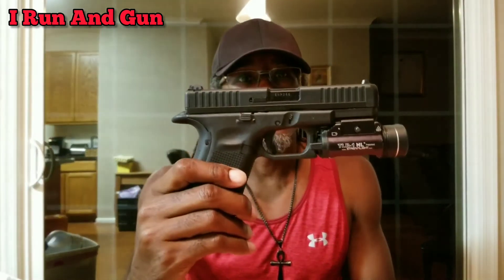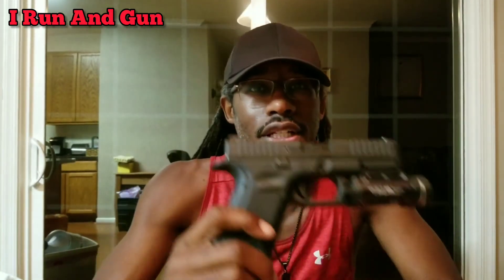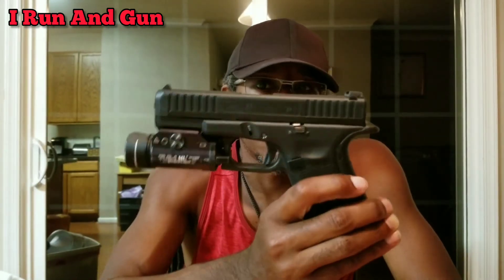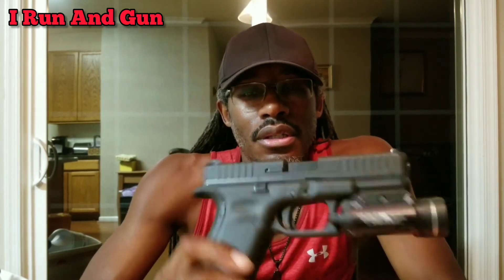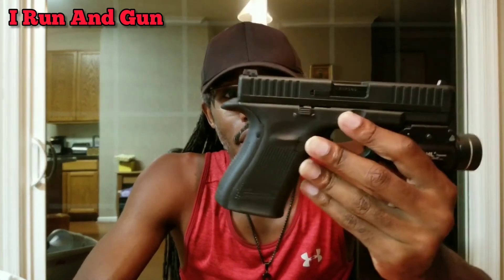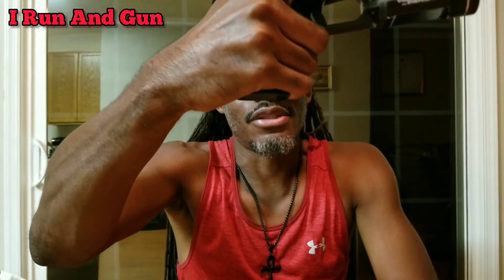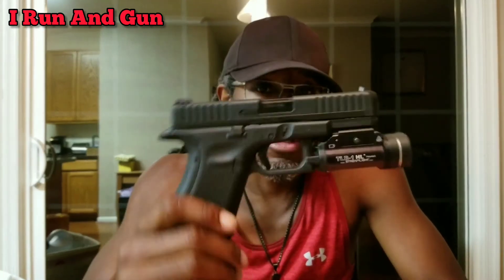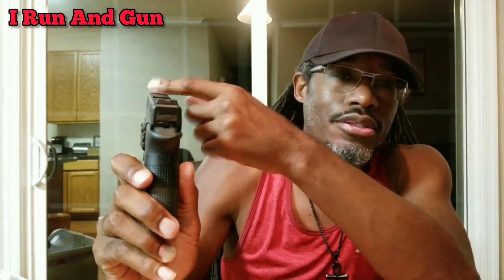First impressions of the Glock 44 after 1k rounds -